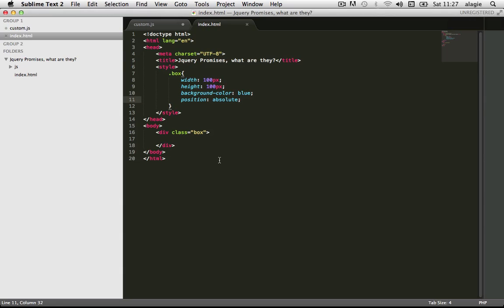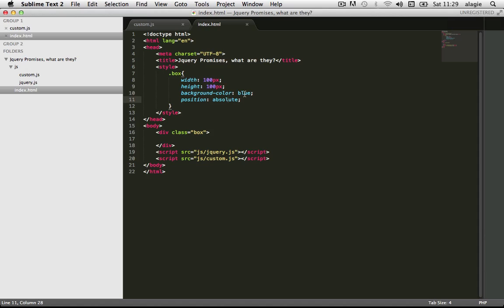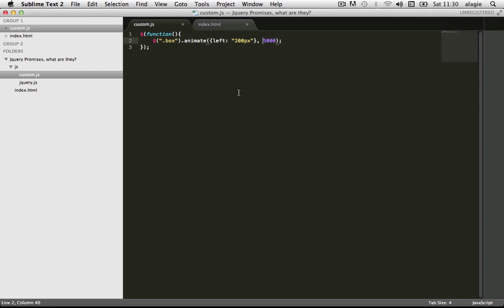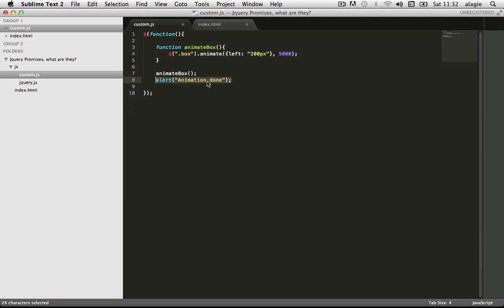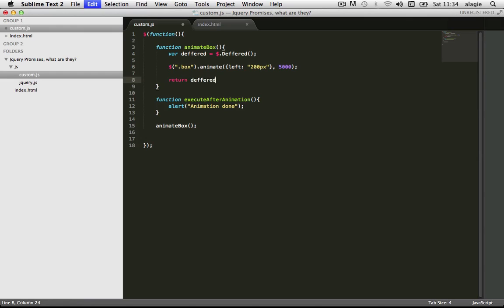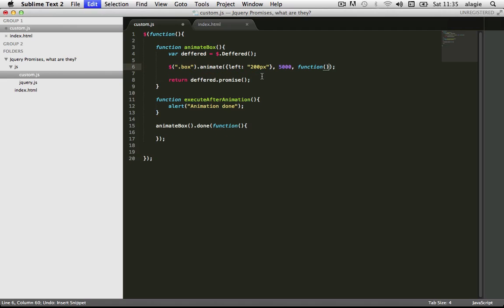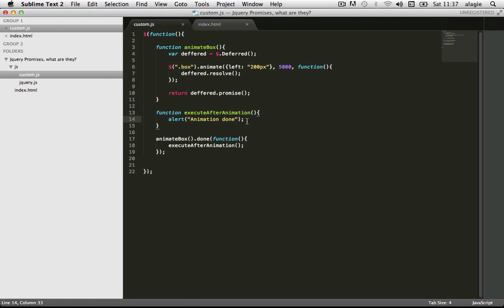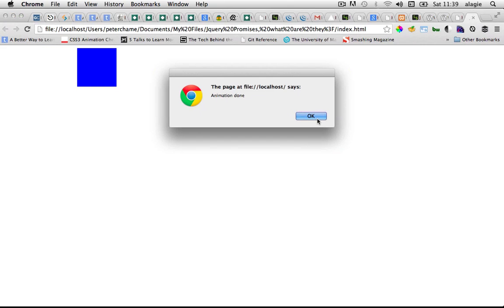What is a Jquery Promise?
In this tutorial video, we will have a look at what jquery promises are and how we shall use them to write more effective jquery code. Just to cut short you can use jquery promises to do some long task , then when the task is done, have a piece of code then execute after it.